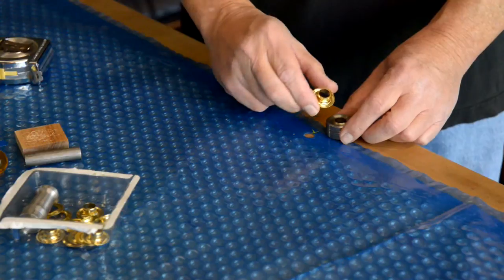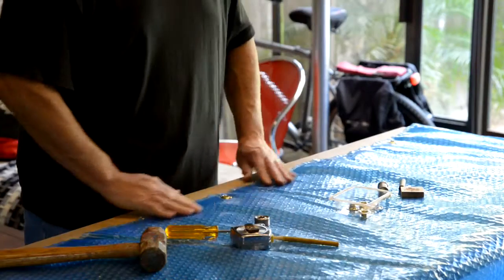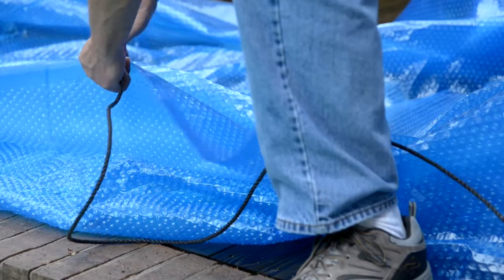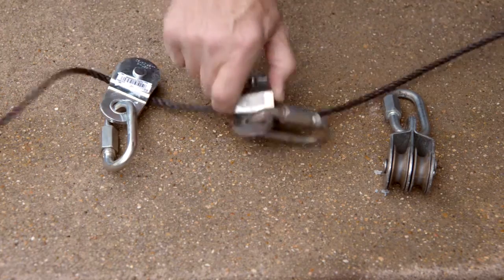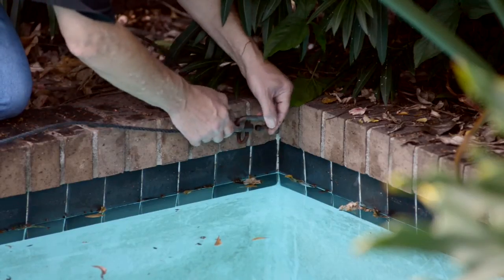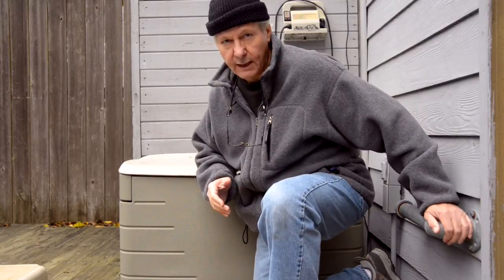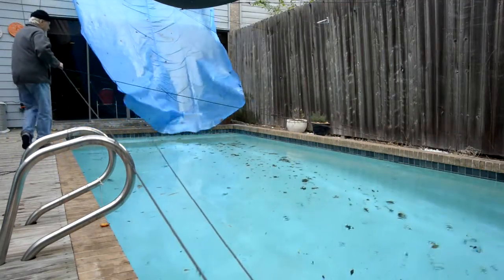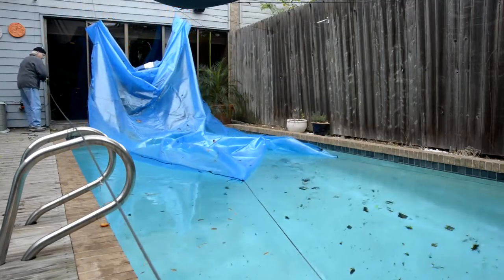Pool Cover Project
In this video Ron shows how he is able to heat his pool in the winter and keep it affordable. A floating cover is the solution but getting it on and off the pool for each swim is the trick that requires a little do-it-yourself engineering along with some ropes, pulleys and an electric winch.